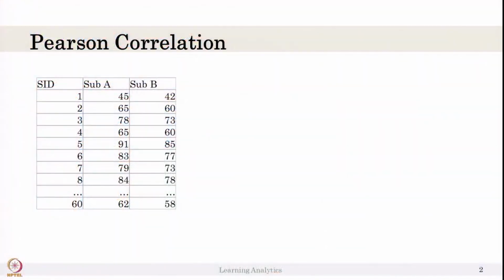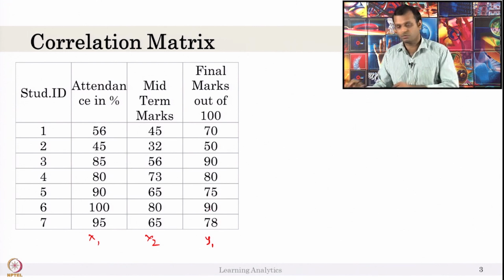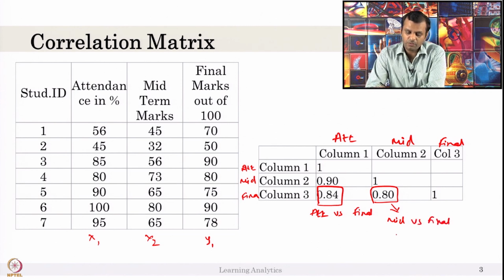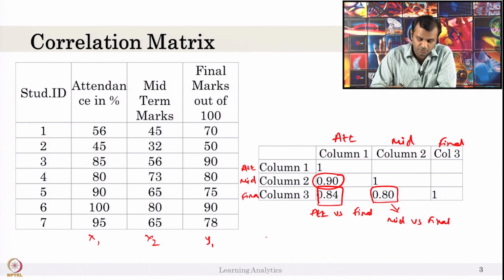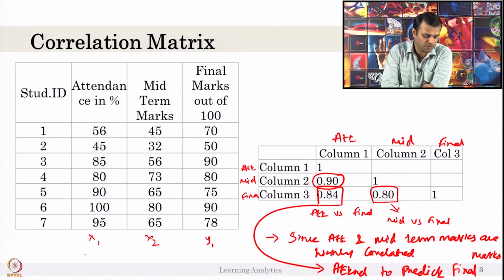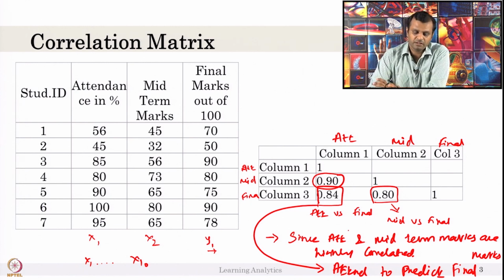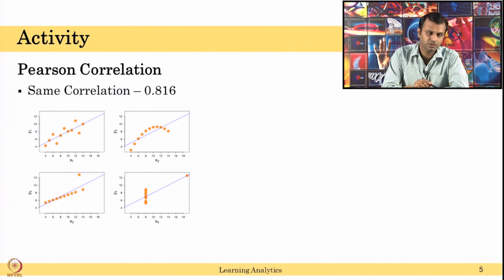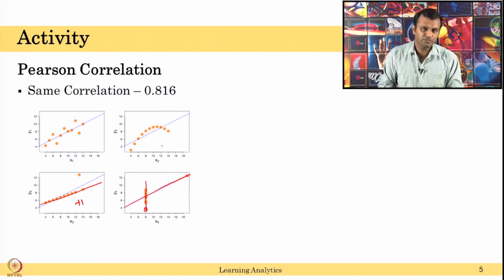Correlation Matrix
Subject : Skills